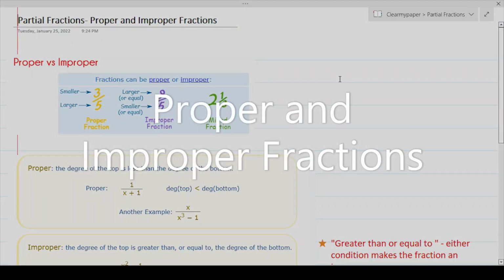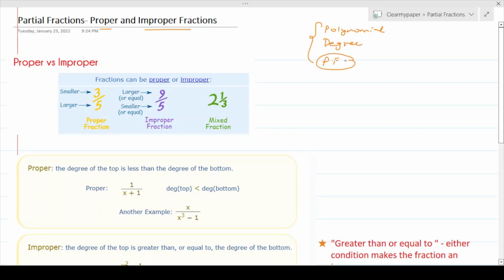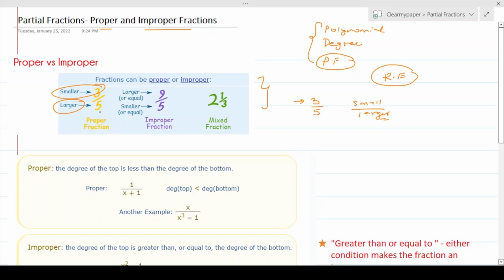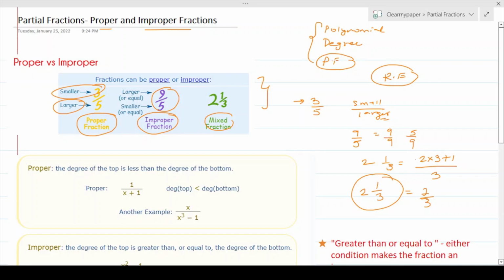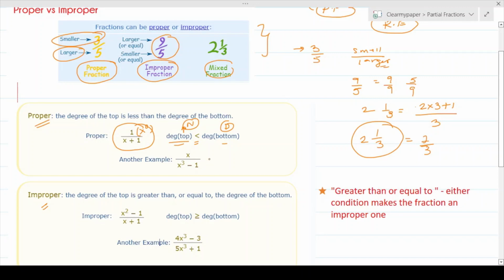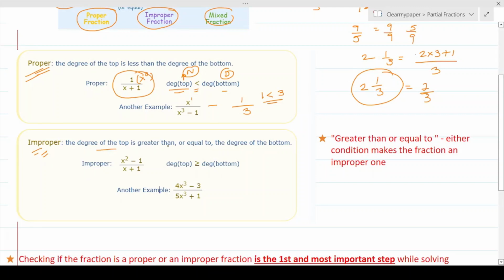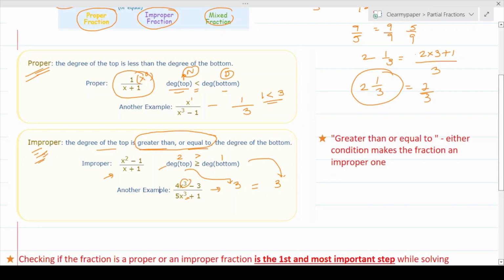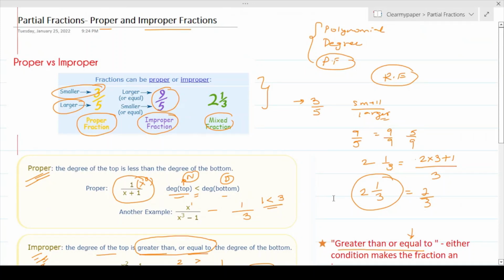Ep3 Partial Fractions Proper and Improper Fractions